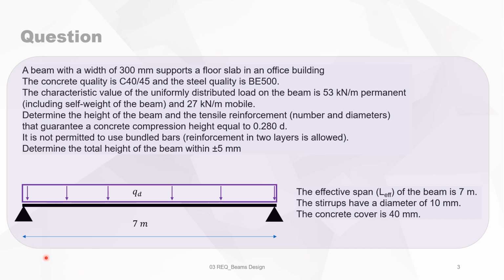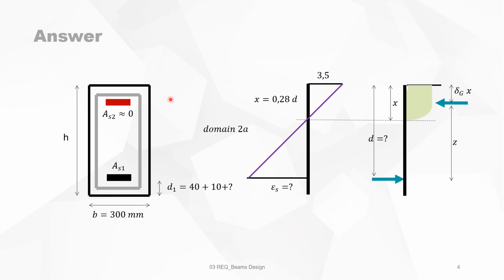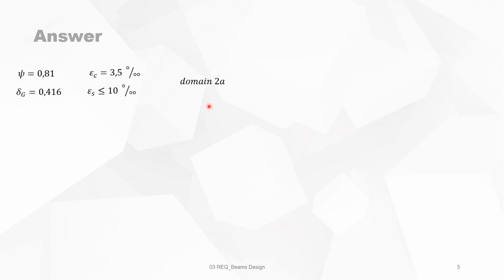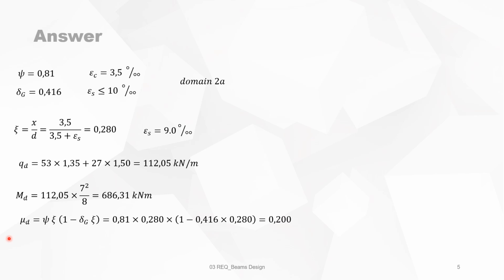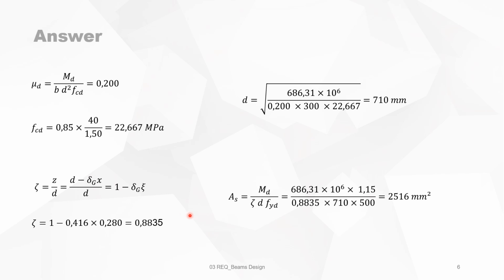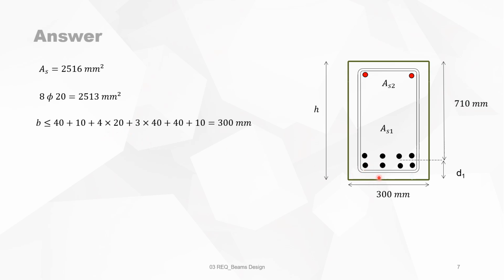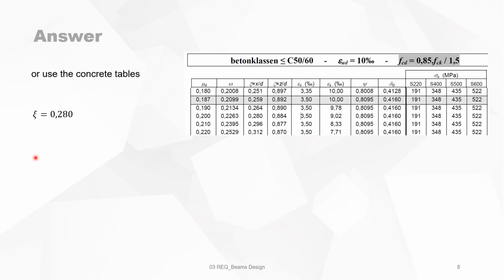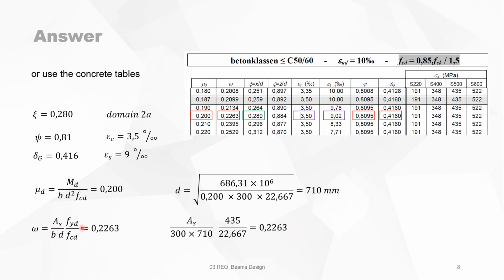03 REQ beams Design